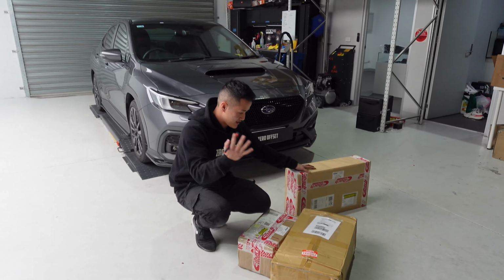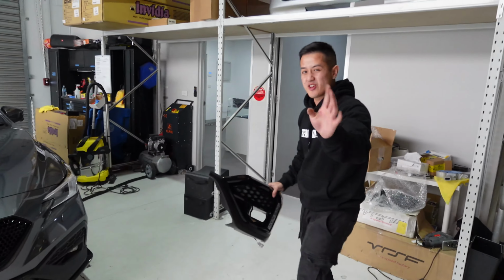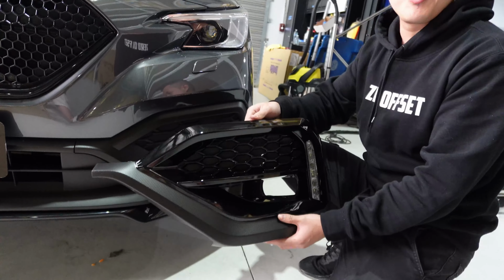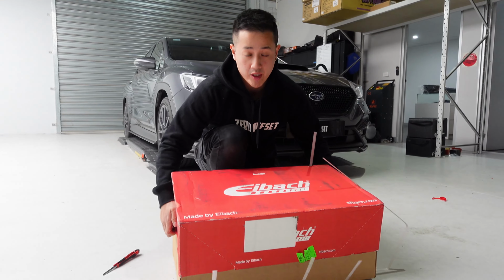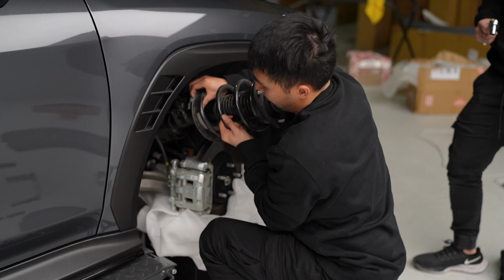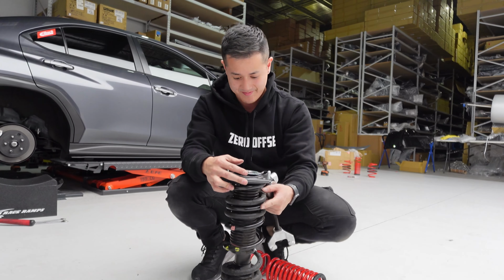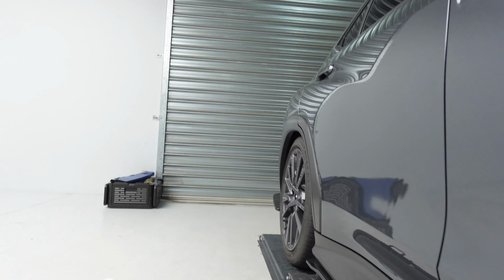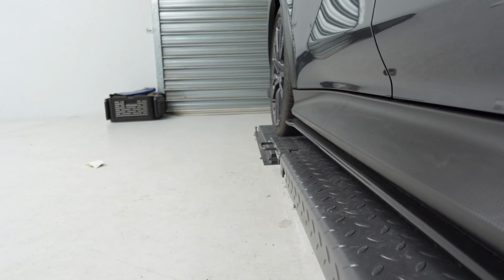MODDING ON A BUDGET | SIMPLE MODS FOR THE NEW WRX VB COMPLETE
As all of us car lovers know that modding can hurt the wallet...like REALLY hurt the wallet. However, in this video we try and show you that it doesn't always have to be the case. The aim of this is to show you that you can get great parts, at great prices without sacrifcing quality.

Body Kit: STI Style Full Kit (pre-painted in D4S)
Exhaust: Invidia R400
Suspension: Eibach Lowering Springs
Wheels/rims: Rays 57CR - 18x9.5+38